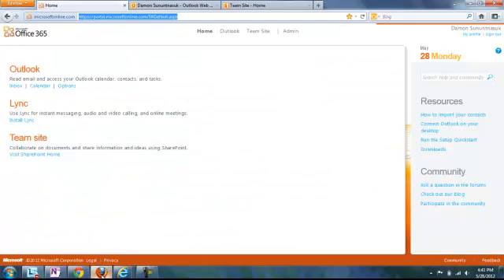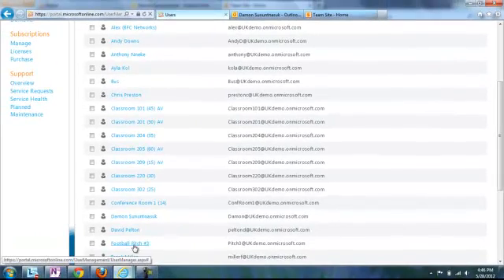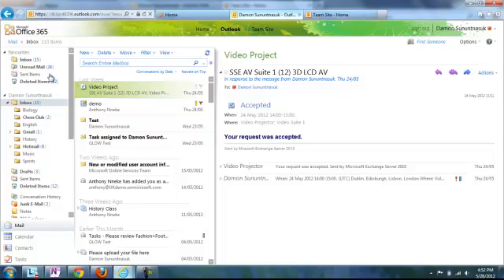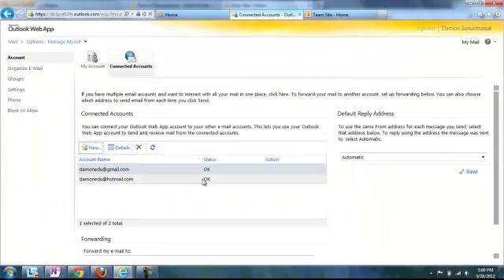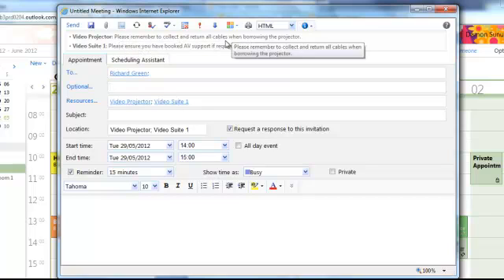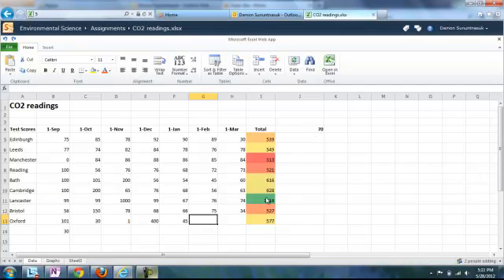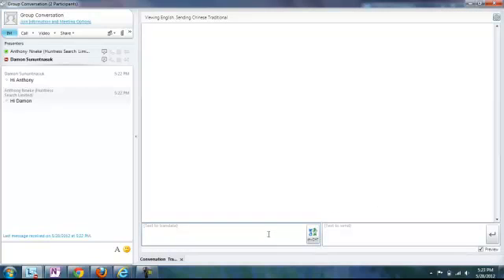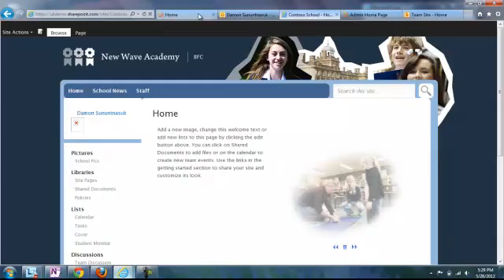Office 365 for Education Demo